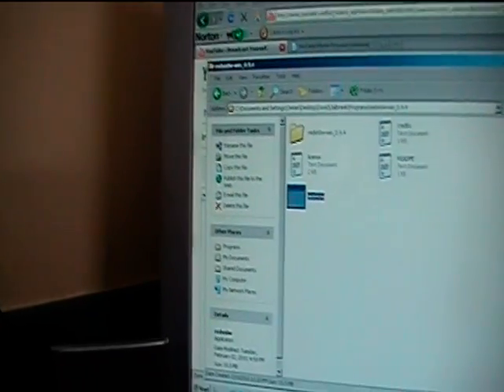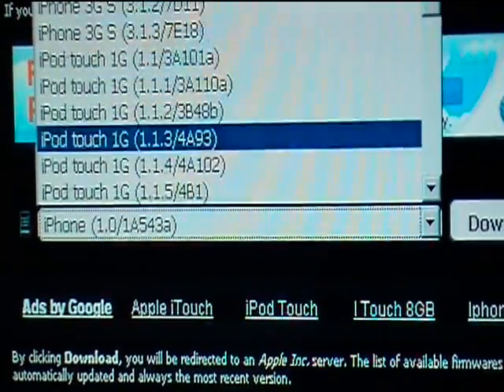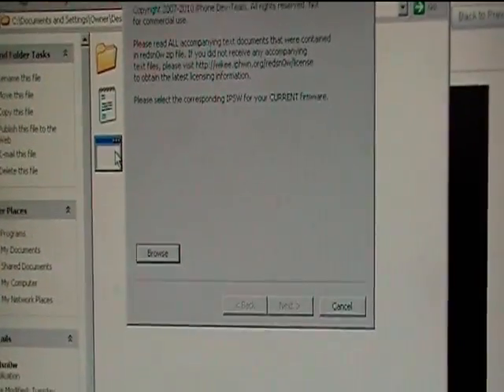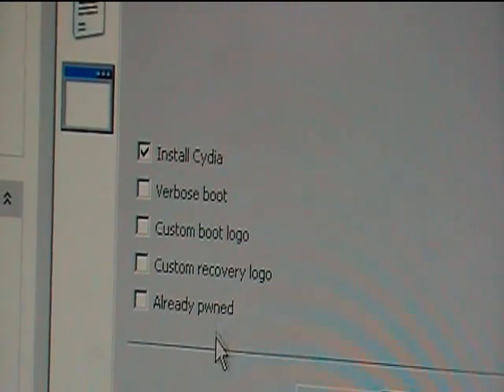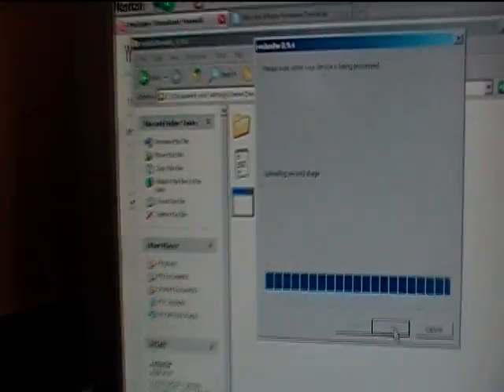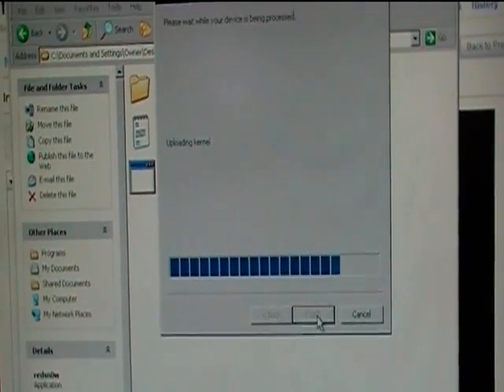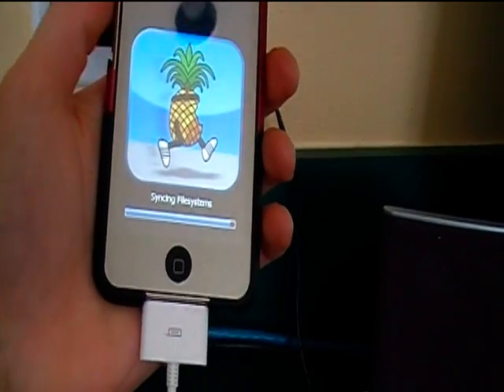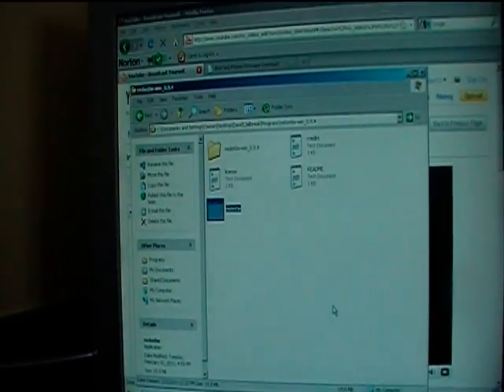Jailbreak 3.1.3 Firmware on iPod Touch 1st and 2nd Gen (NON MC) iPhone 2nd and 3rd gen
How to Jailbreak 3.1.3 Firmware on iPod Touch 1st and 2nd Gen (NON MC) iPhone 2nd and 3rd gen.

Download Redsn0w 0.9.2 FOR (iPhone 2G,3G and iPod Touch 1st Gen)

Download Redsn0w 0.9.4 FOR (iPod Touch 2nd Gen) (NON MC)